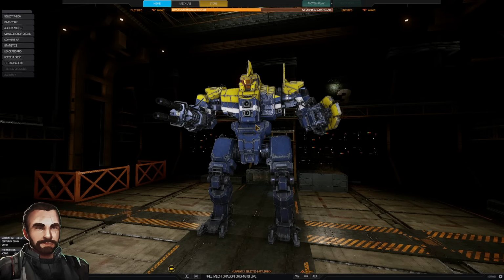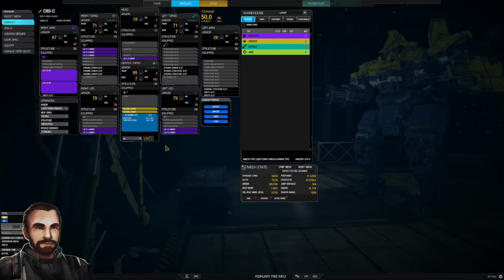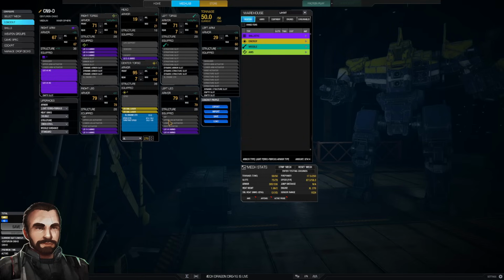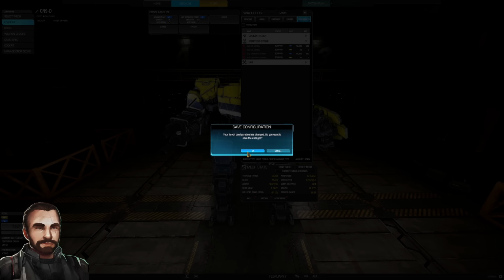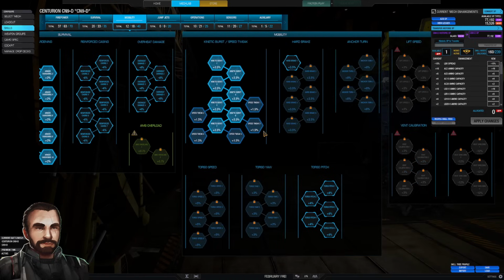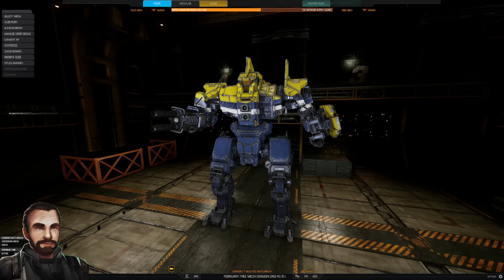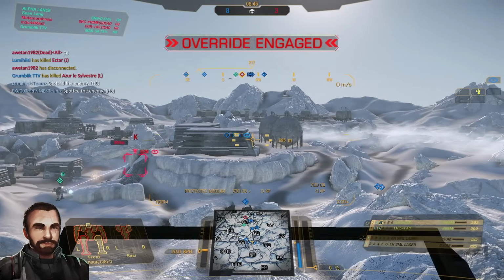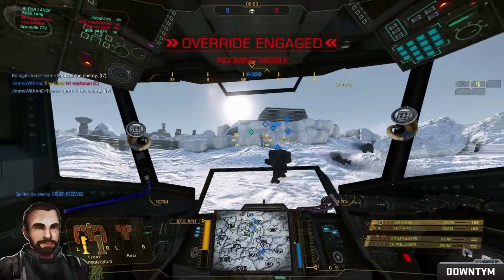BALLISTIC DPS MONSTER - MechWarrior Online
- Daily streams Mon-Tues-Thur-Fri 12-6pm EST

Ever since this chassis/variant got adjusted it makes for a great weapons platform to put out some ballistic DPS in MechWarrior Online!